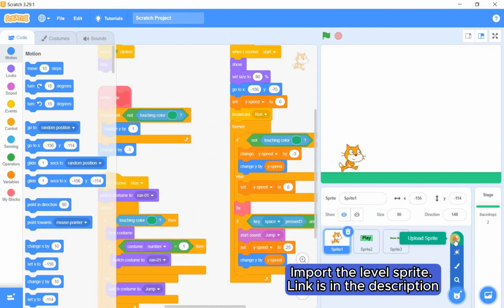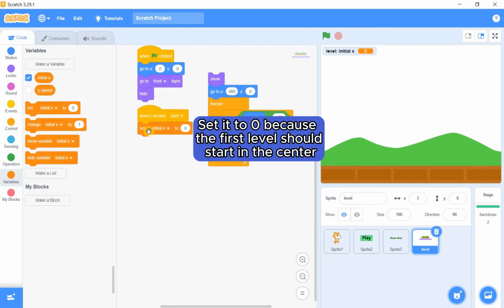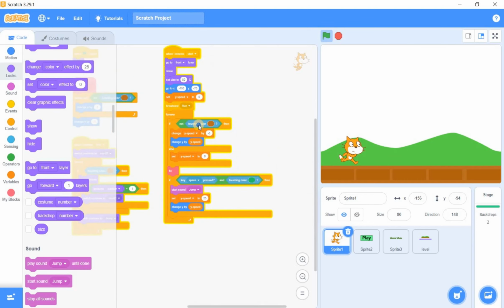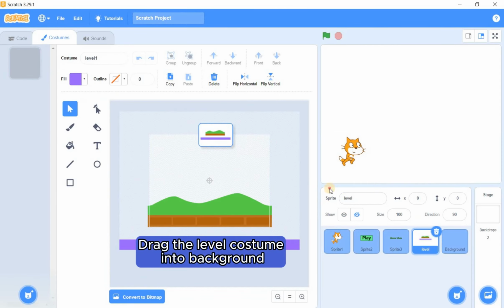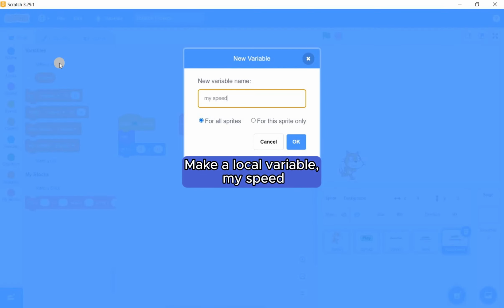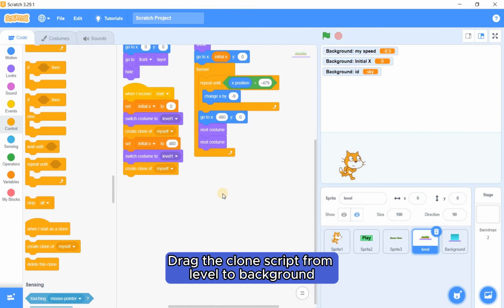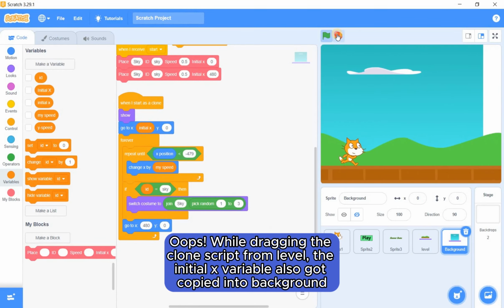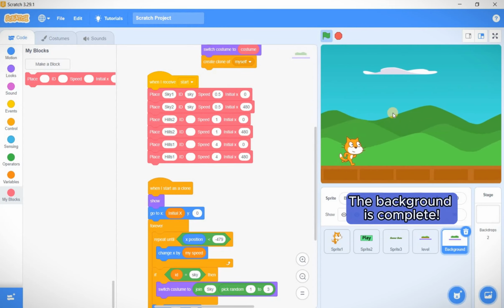Runner Game | Episode 3: Scrolling Background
In this episode of the Runner Game we will make the scrolling background, because every runner game needs one.
Watch the video till end so you don't miss any step.